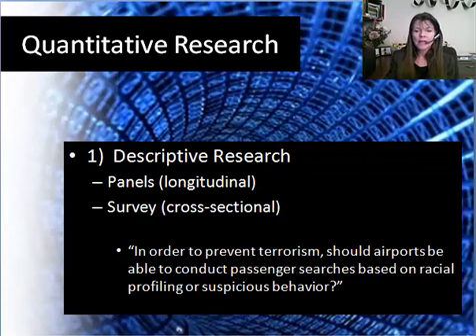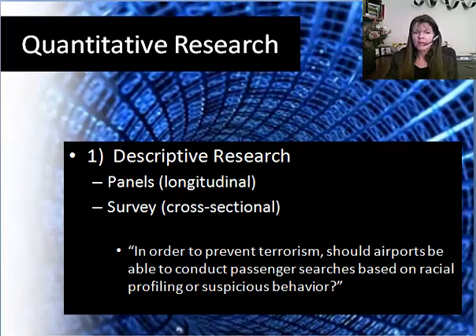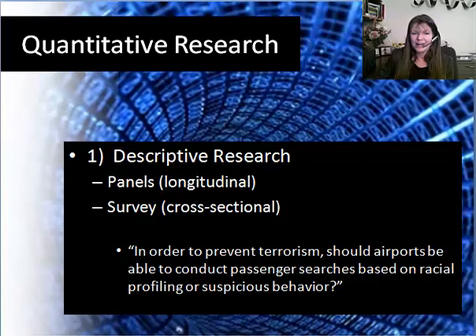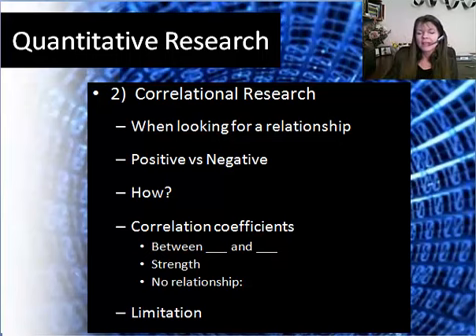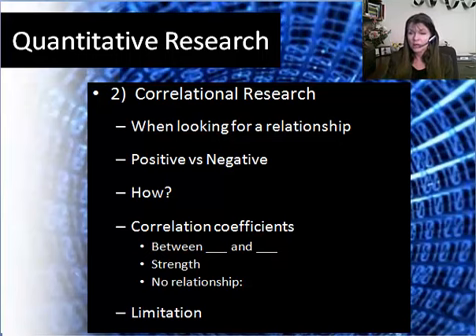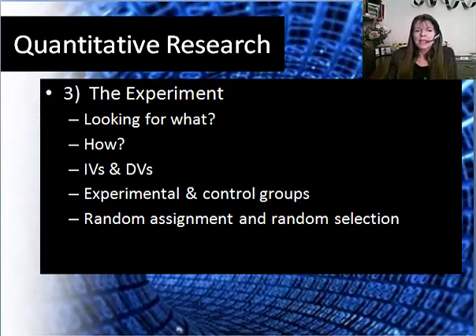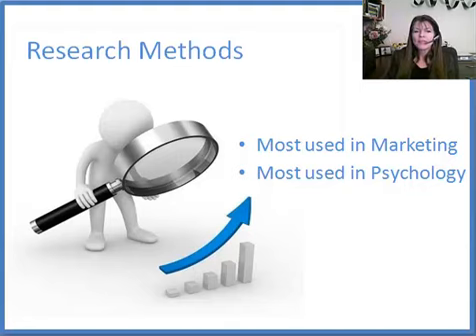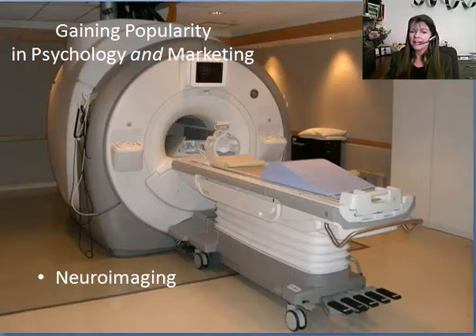OLD PSY 310 Lecture 1.3